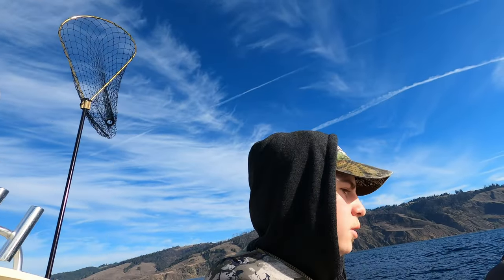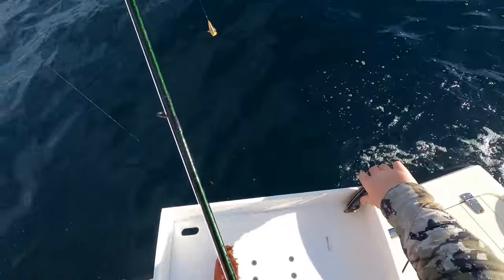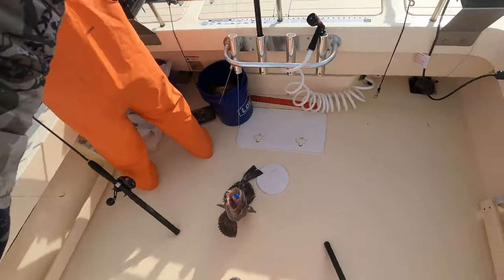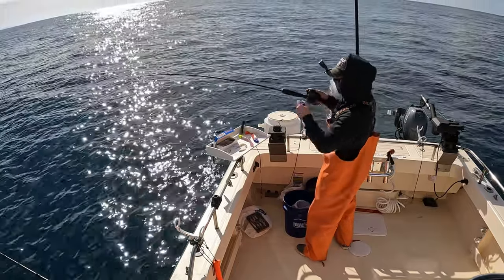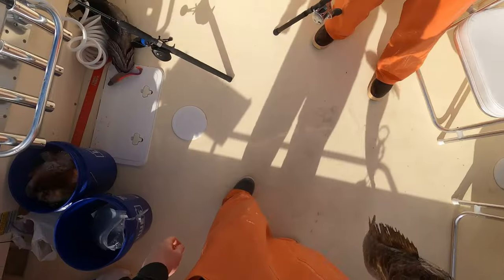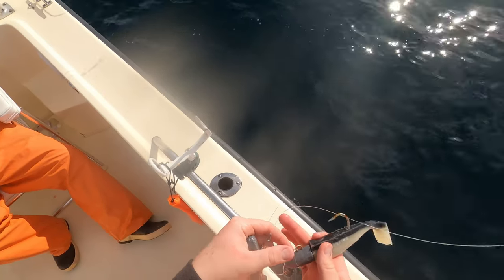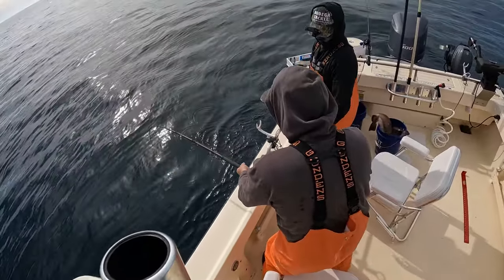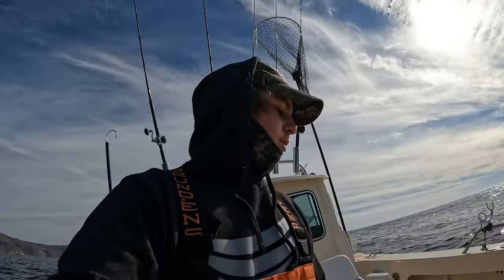Lingcod limits at Bodega Bay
Catching limits of quality Lingcod at Bodega Bay on swimbaits and Frozen Smelt￼ that we caught our previous trip out.

ReeceOnTheGram

Rods used in this video

Phoenix Abyss 807

Shimano Trevala jigging rod

Reels used in this video

Avet SX

Diawa Lexa 400